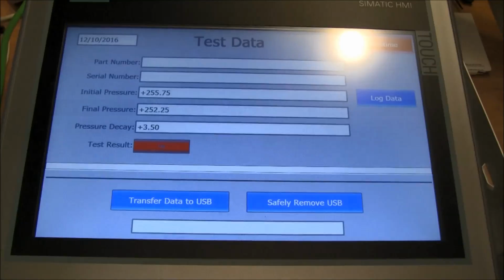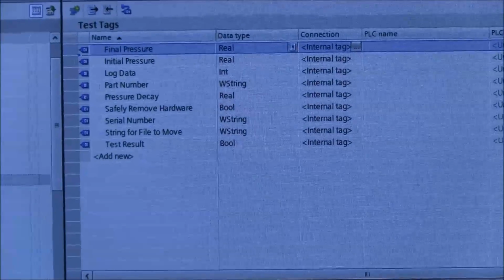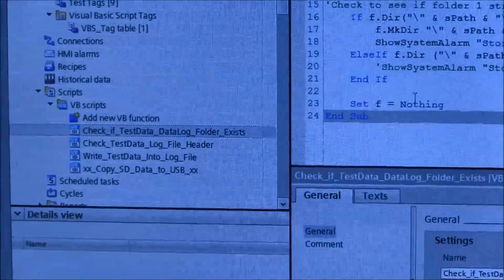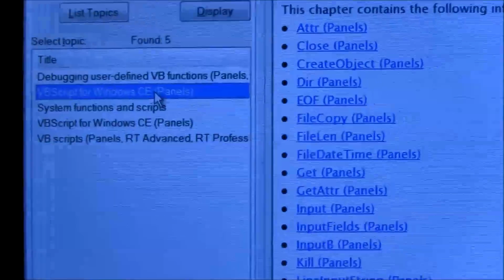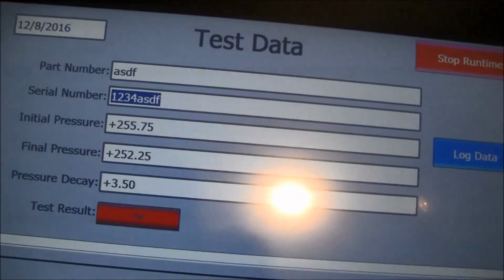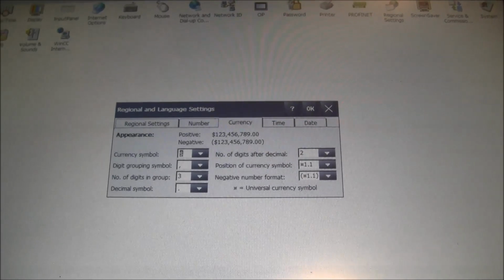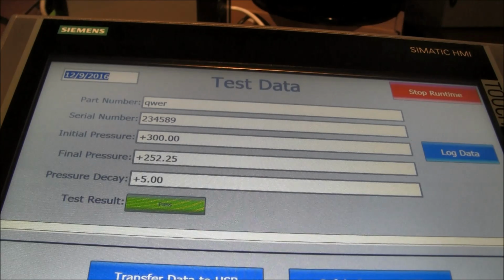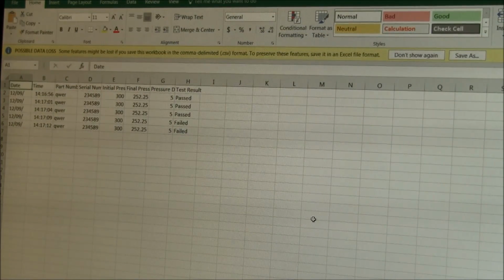Siemens WinCC scripting example to create .csv file for Microsoft Excel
Steps to create a WinCC Comfort V13 SP1 UPD 9 project that creates .csv files on demand that can be opened in Microsoft Excel.